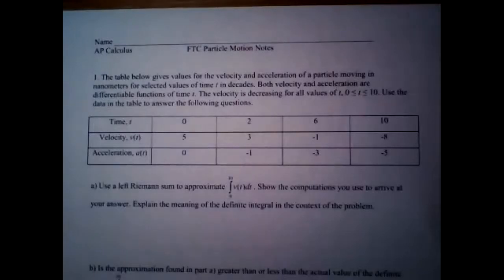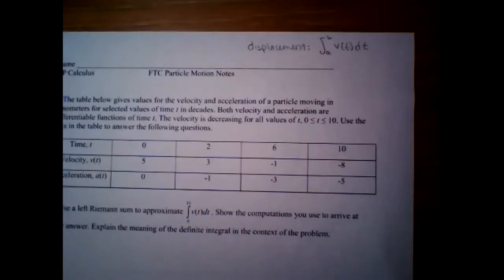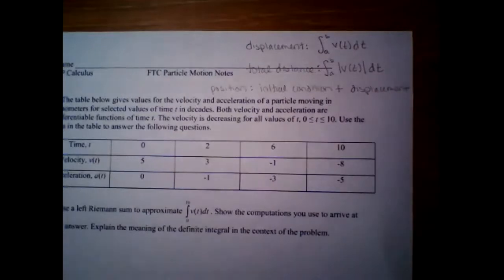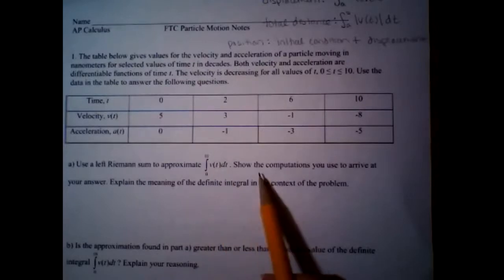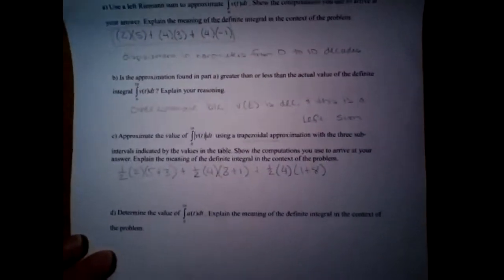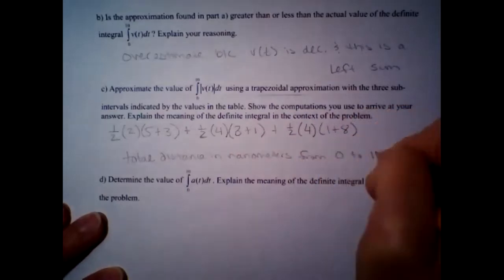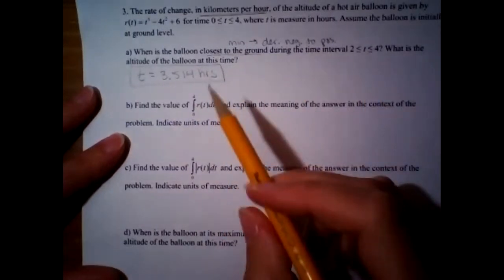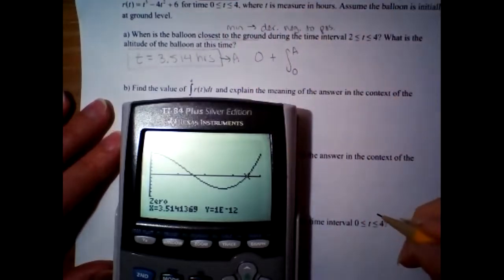notes on particle motion